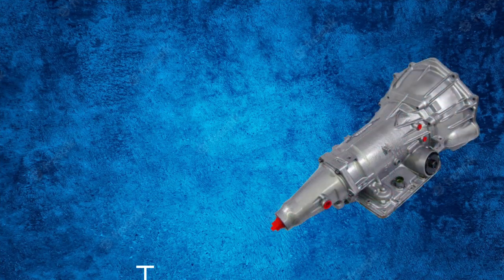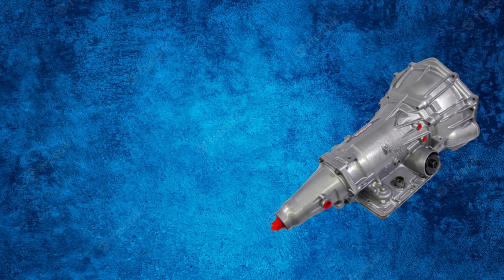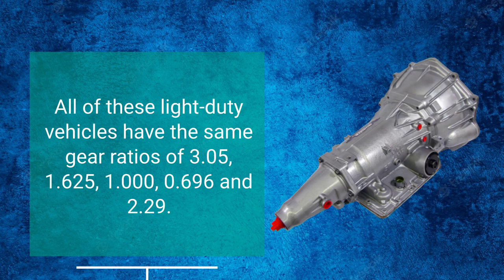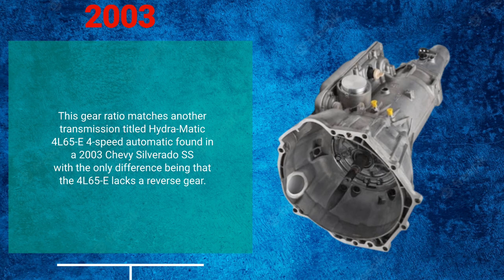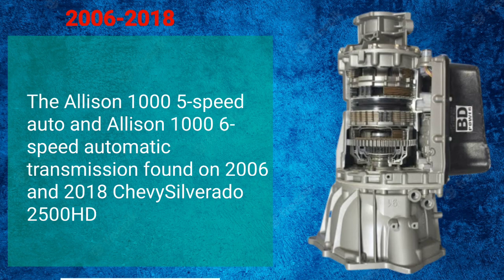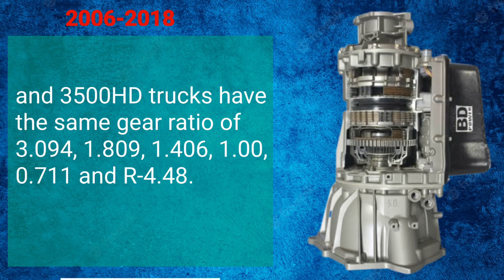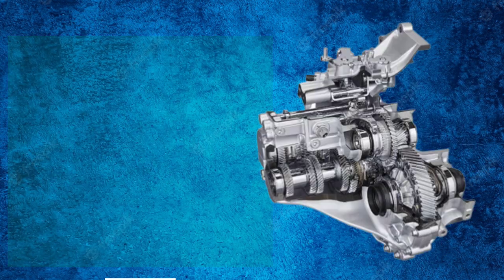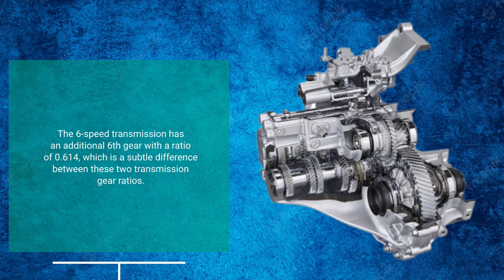Chevy Silverado Gear Ratio Chart- Explore Different Gear Ratios Of Various Trucks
Do you want to get some idea about the Chevy Silverado gear ratio chart? So, you are in the right place! This video will help you to find out the exact gear ratio according to your Silverado transmission models in a cinch. For your information, all data is gathered here through thorough research and from reliable sources that you can rely on.

However, we hope you found this video informative and enjoyable to watch .